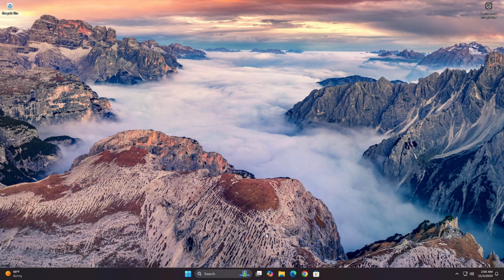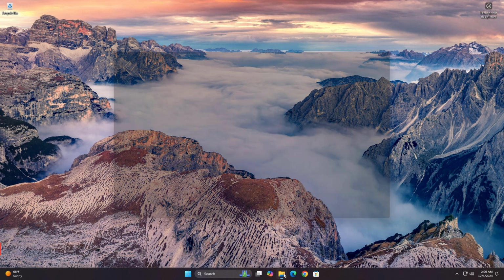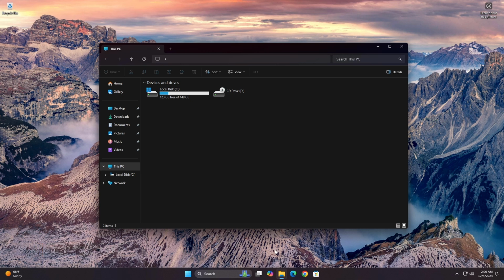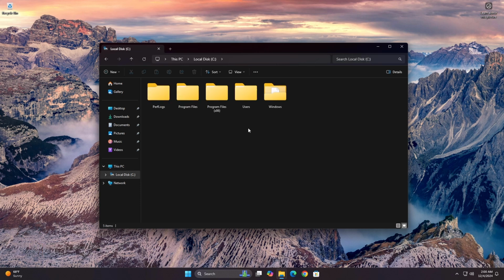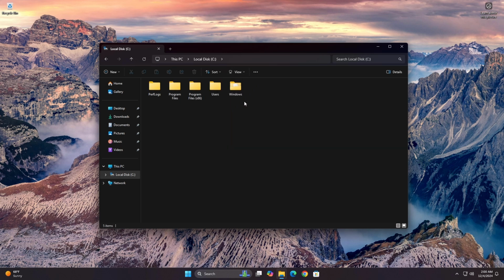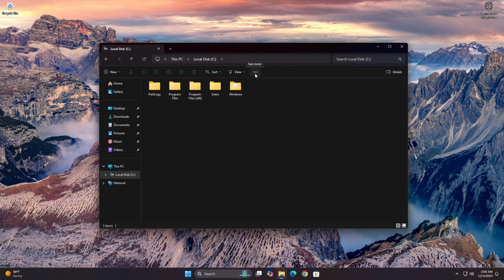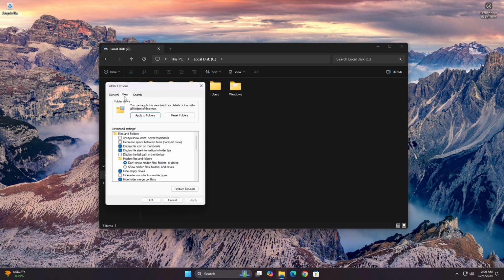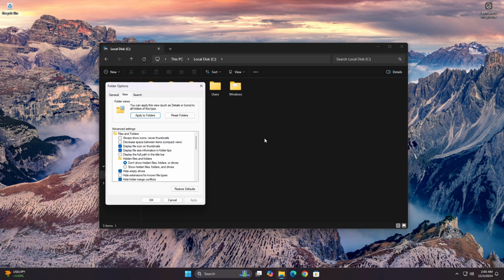How To Apply Folder View To All Folders in Windows 11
Windows 11 lets you easily apply a specific folder layout to all folders of the same type. Follow these steps to customize your file browsing experience.

Thanks ❤️